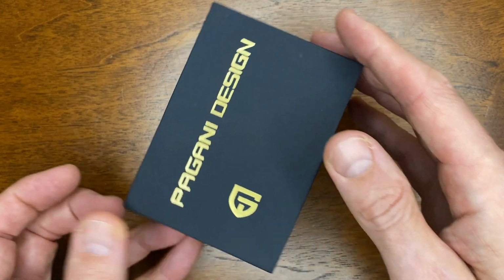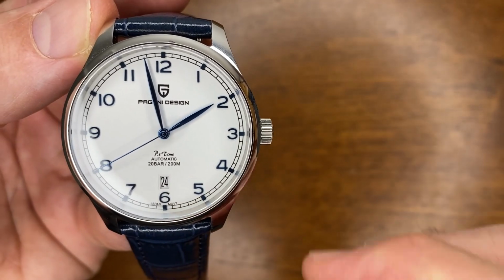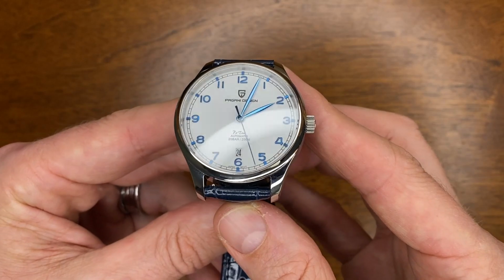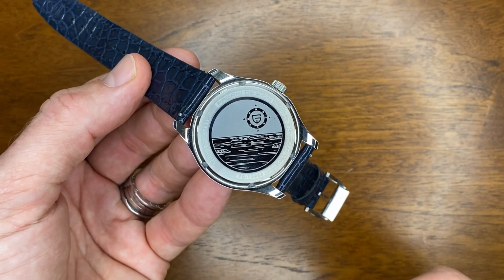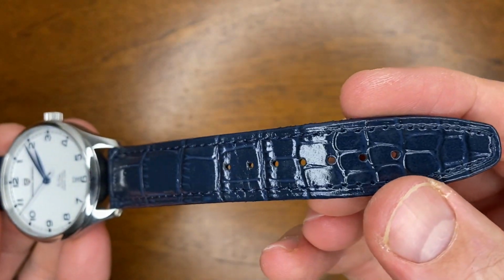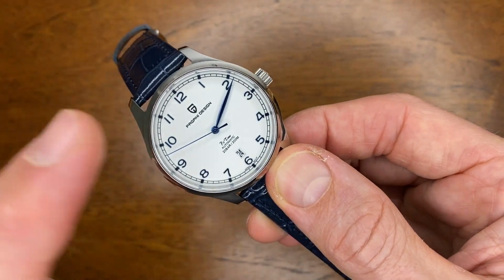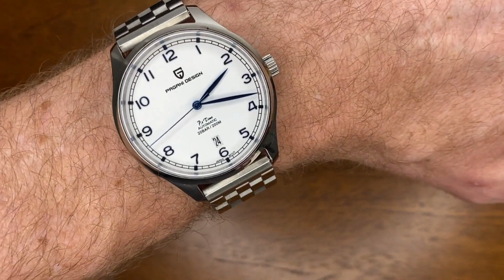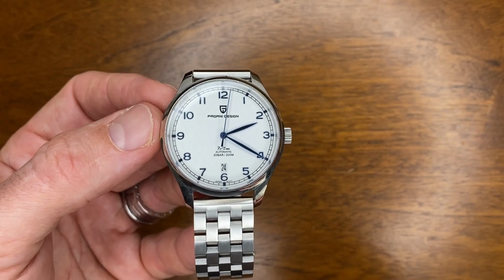Pagani Design PD-YS003 Pilot Watch Full Review - My favorite Pagani Design watch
This is my full in depth review of my favorite Pagani Design Watch.
I truly believe it is the best watch they have released to date.

A big thank you to the Pagani Design official store for sponsoring this video. They did not have any input into the content but provided me with a discount when purchasing the watch.